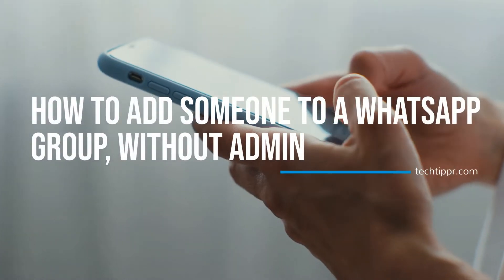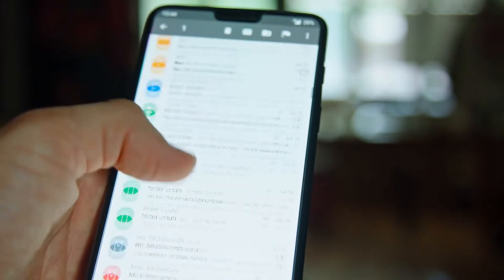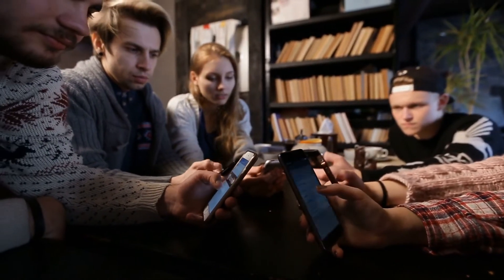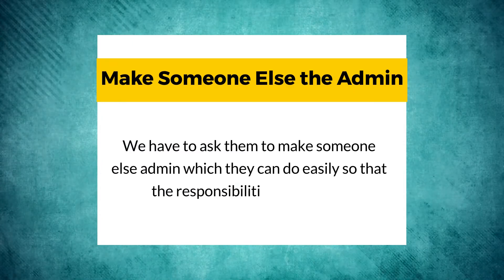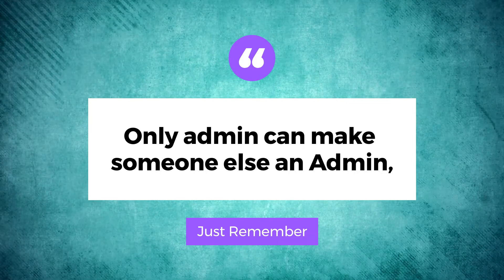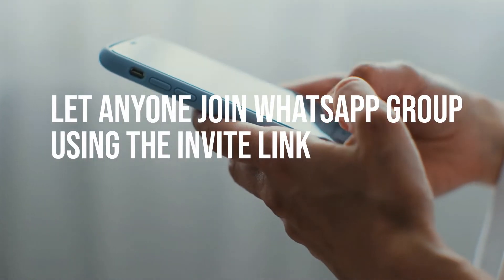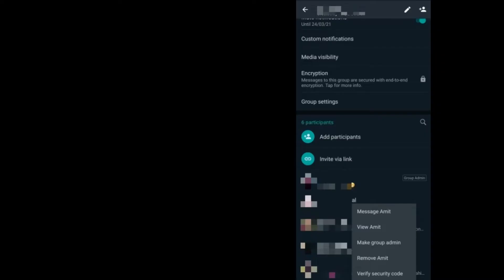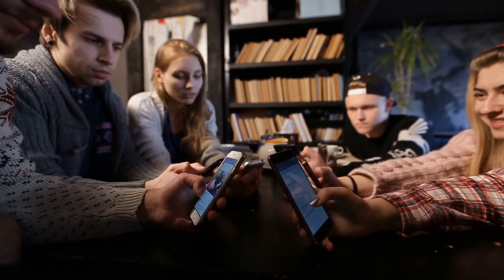How to Add Someone to WhatsApp Group without Admin